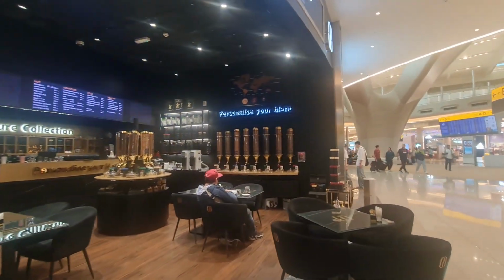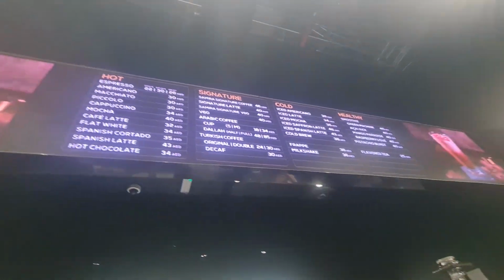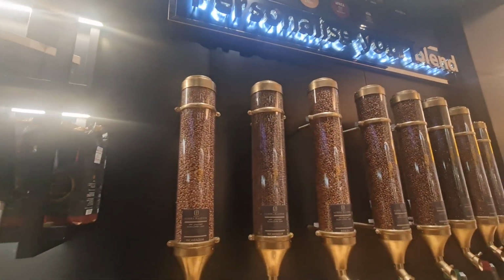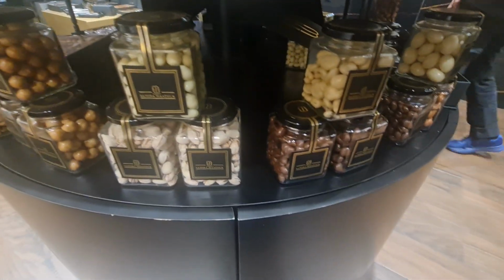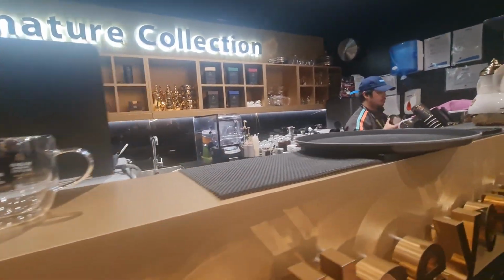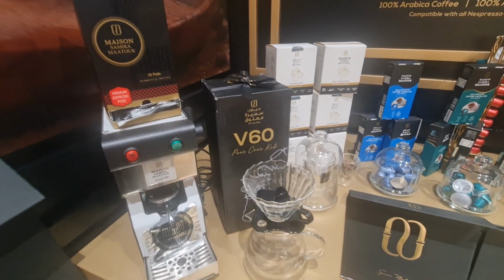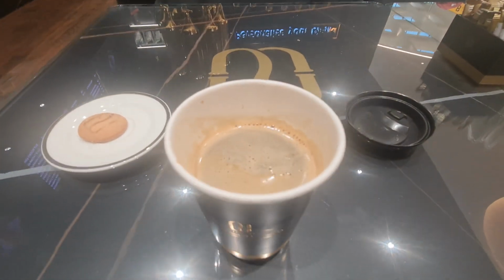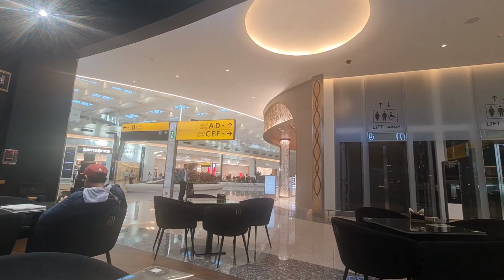Maison Samira Maatouk Coffee|Finest Arabica Beans Collection |Dark Roast Coffee Beans| GetUpdatedNow